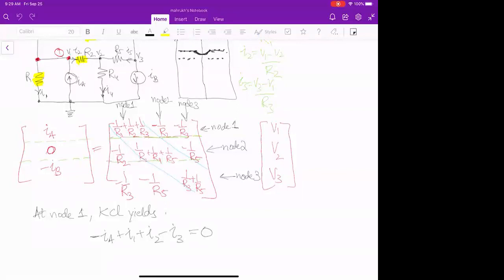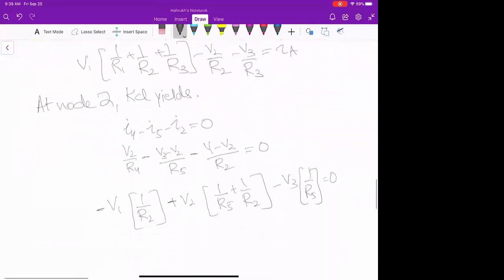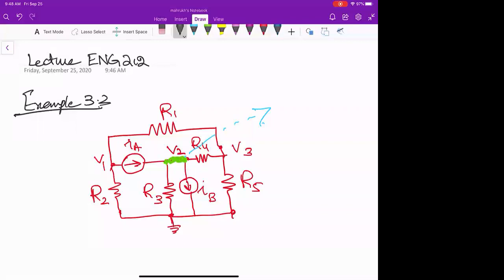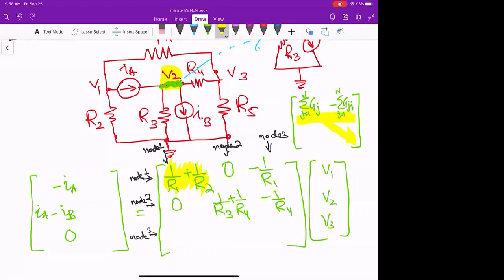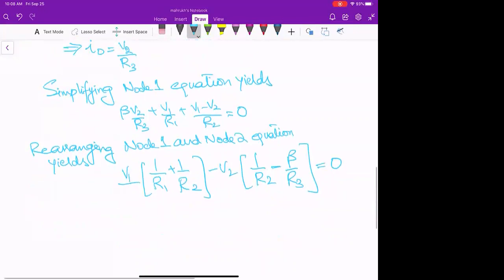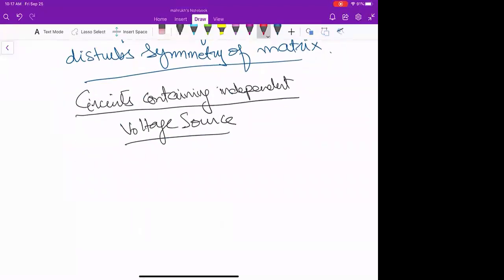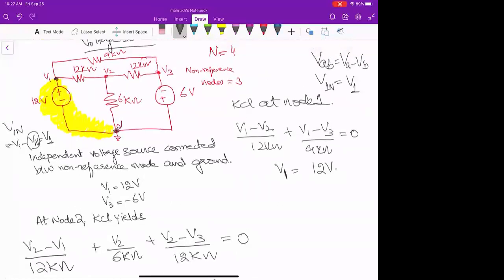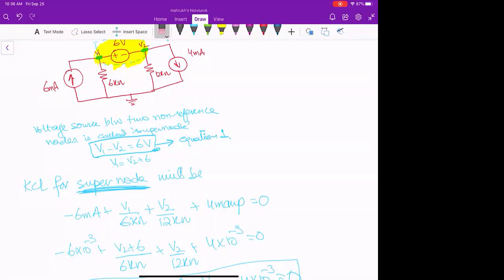Lecture 8 ENG 212-Nodal analysis of Dependent current source and voltage source- (Chapter 3)